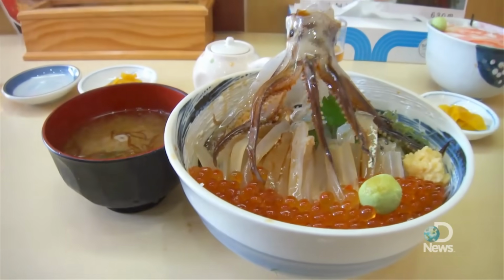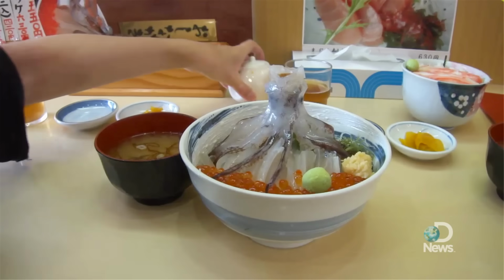Dancing Zombie Squid Explained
| A restaurant in Japan is serving up some very fresh sushi. The "dead" squid begins to squirm as soy sauce is poured over it, but why? Martin Berman speaks with a chemist to find out what's going on.